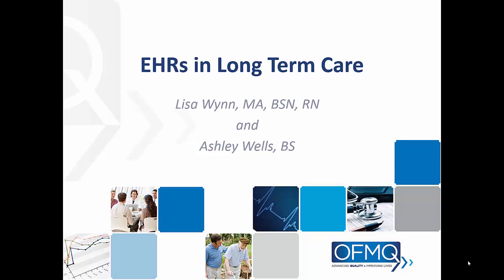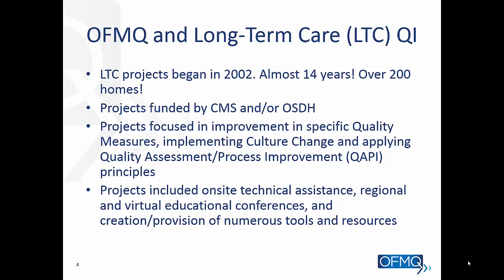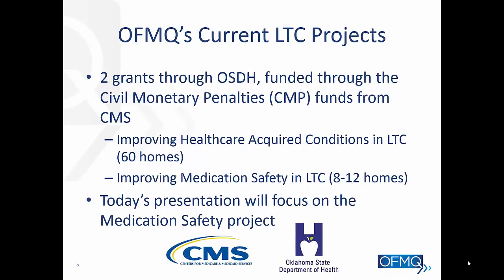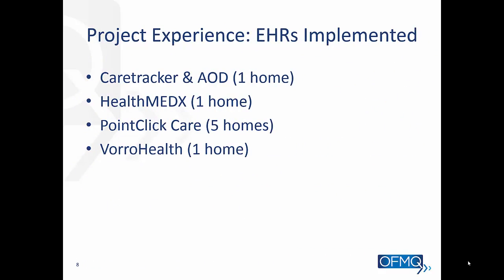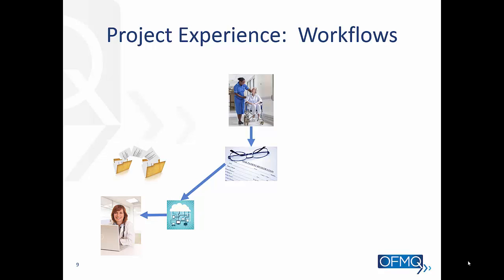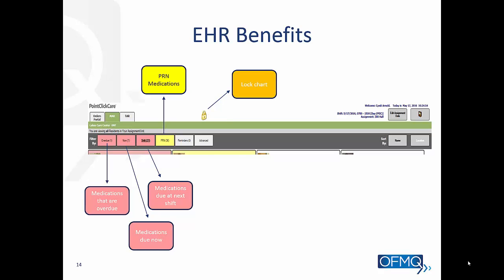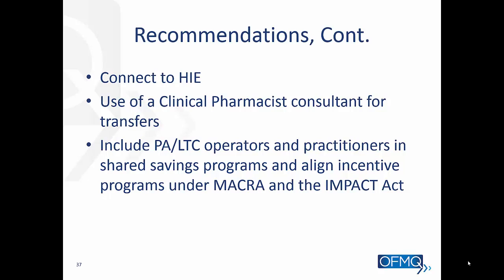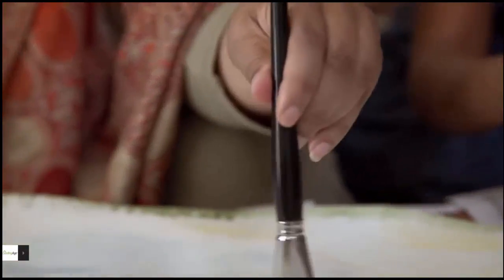EHRs in Long-Term Care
Title: EHRs in Long-Term Care
Speakers: Lisa Wynn, MA, BSN, RN - Ashley Wells, BS
Description: Are you a Long-Term Care facility thinking about implementing an Electronic Health Record (EHR), or have you recently implemented an EHR and have questions about its use in medication administration? Are you a provider who cares for residents in Long-Term Care and are wondering how MACRA will impact your practice?  Join us for this session as we discuss Oklahoma nursing homes’ experiences and lessons learned.